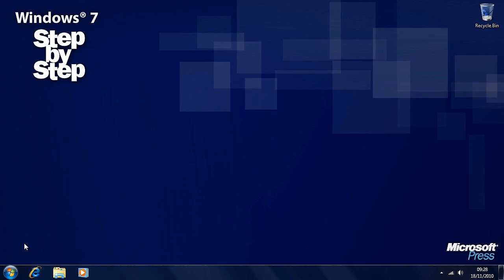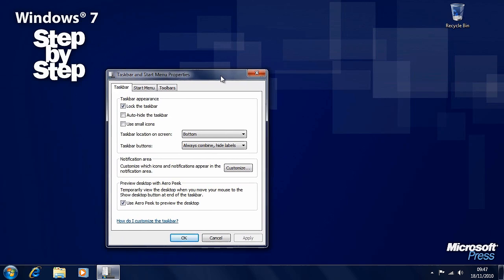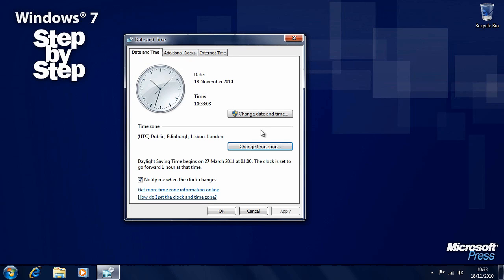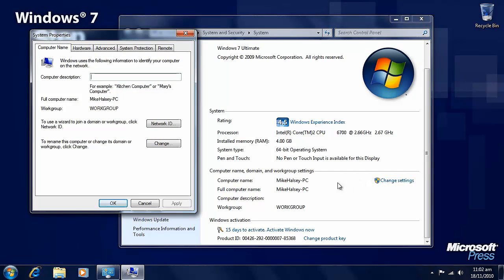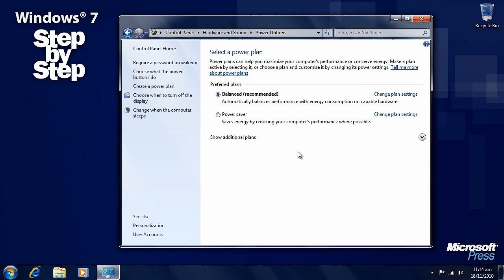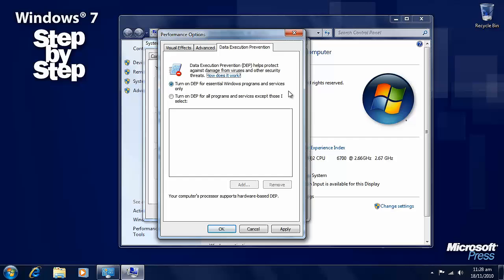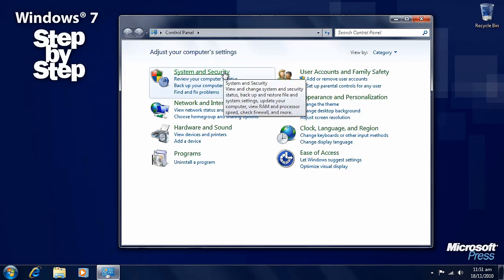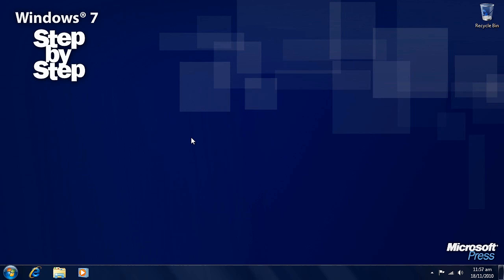Change System Settings (Chapter 10)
to download practice files for this video presentation by Mike Halsey,
and to buy "Windows® 7 Step by Step" by Joyce Cox and
Joan Lambert.

Learn how to change the system settings in Windows 7:

1.) Modifying the Start Menu
2.) Modifying the Taskbar
3.) Managing the Date, Time, and Regional Settings
4.) Changing the Computer Name and Workgroup
5.) Configuring Power Options
6.) Changing Advanced System Settings
7.) Viewing System Protection Settings
8.) Accessing Backup and Restore Features

"Educators: Teach with Microsoft Press and O'Reilly Books and Videos If you are a qualified educator selecting video or books for an accredited school